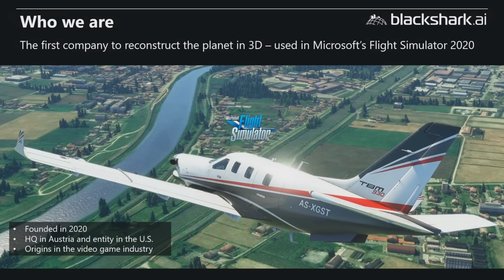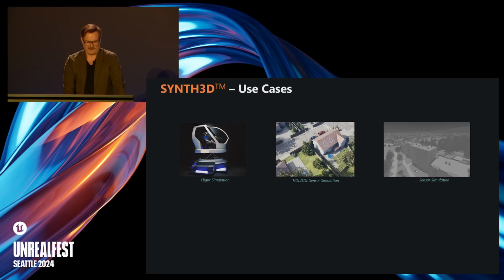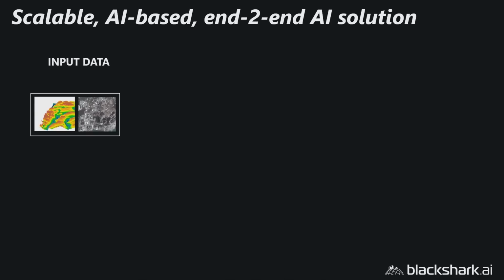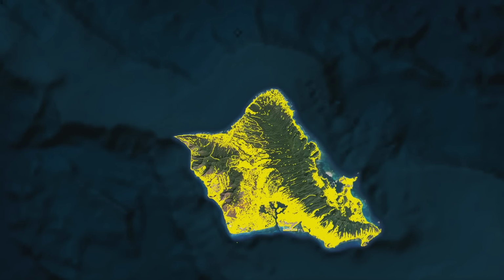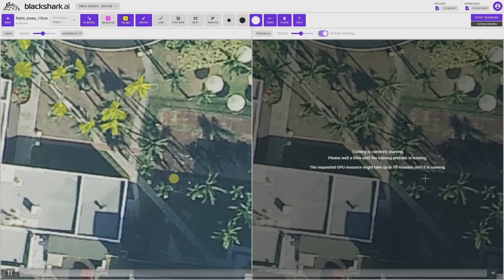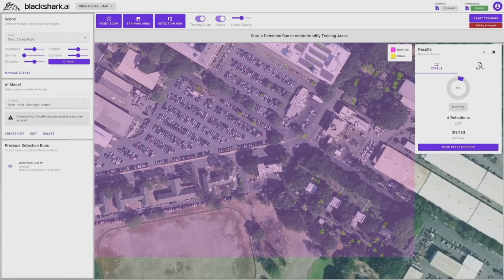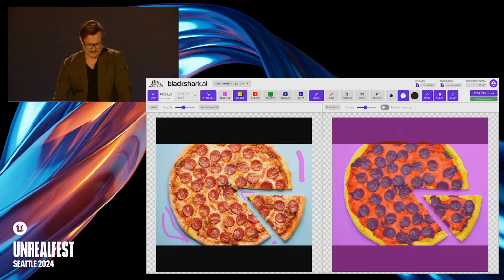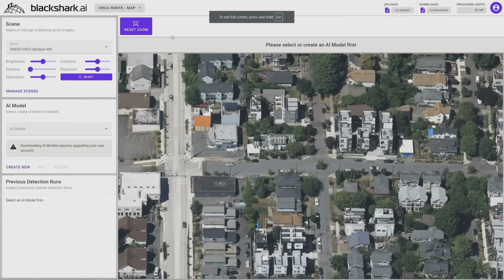Custom Feature Detection Facilitating a Procedural 3D Twin of Earth | Unreal Fest 2024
Watch this recorded session from Unreal Fest Seattle 2024 in which Blackshark provides a demonstration of the HUNTR and procedural content generation (PCG)-based 3D terrain generation process for a specific location (O'Ahu island).

Check out how easy and efficient it is to create custom machine learning (ML) models, run them at large scale, and pass the data to Unreal Engine—and how great this capability works in combination with PCG and Megascans.